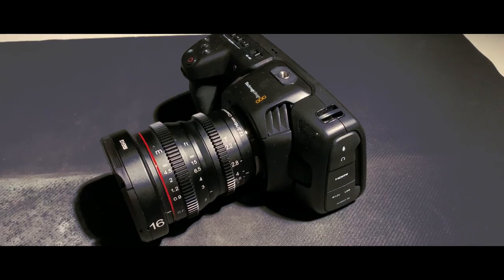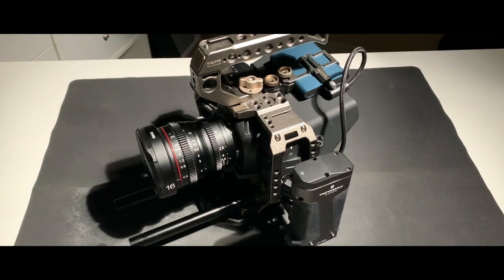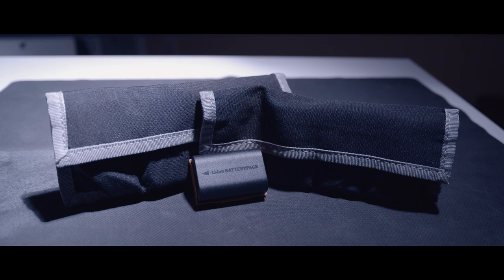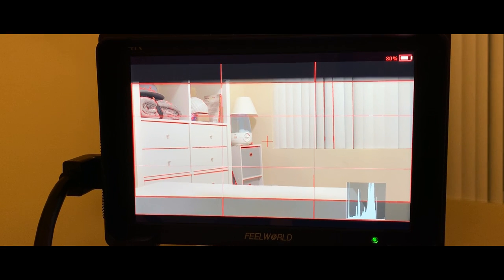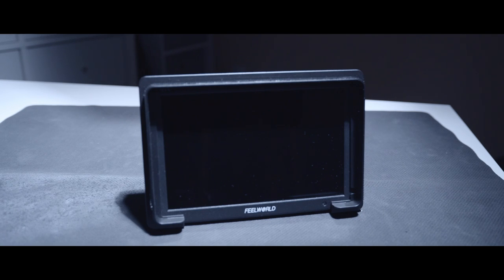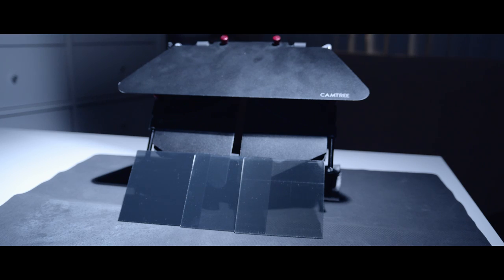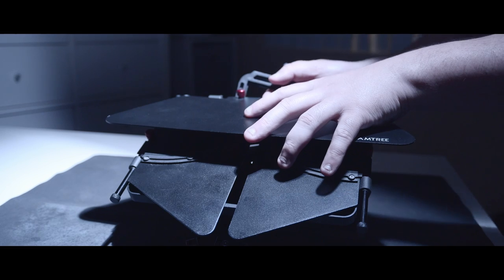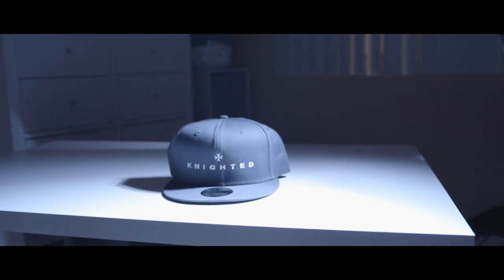Camera Build - BMPCC 4K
Here's a short video of what I got for my camera build. Enjoy!

If you are interested in any of these equipments, you may find them below:

Blackmagic Pocket Cinema Camera 4K:

LP-E6 Batteries:

Feelworld 7" T7

ND Filters

Tiltamax Nucleus-Nano:

Meike 16mm Cine Len:

Other equipments used that are not mentioned.

Samsung T5 Portable SSD - 500GB

LIGHTS:
Godox SL60W:

Neewer Octagon Softbox:

iPhone 8